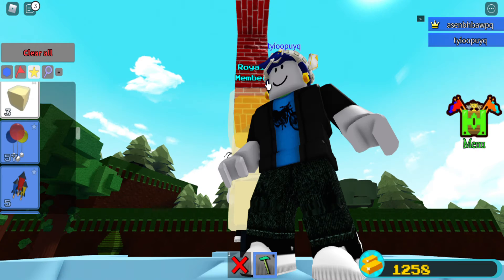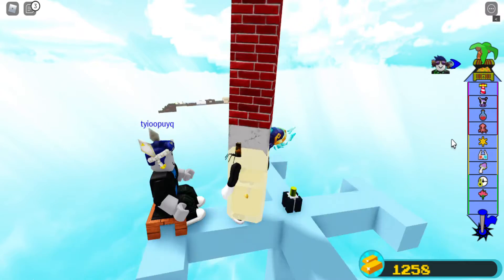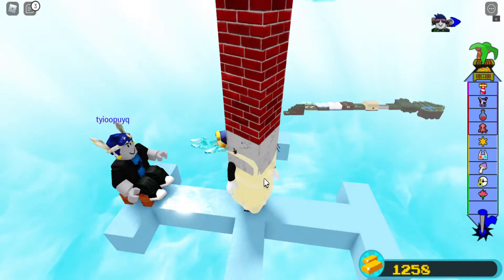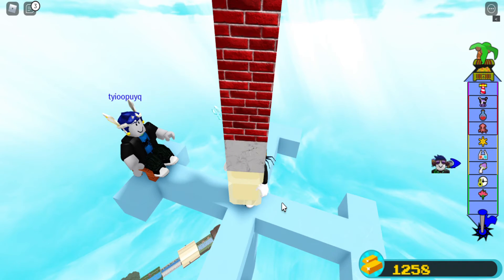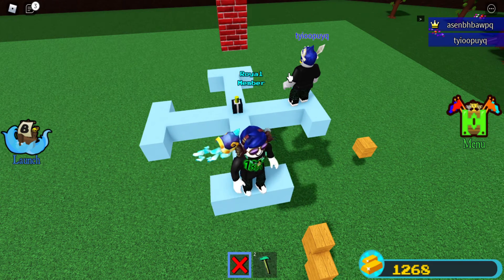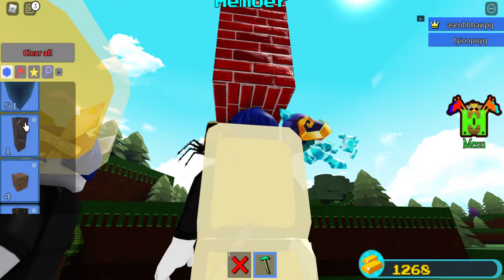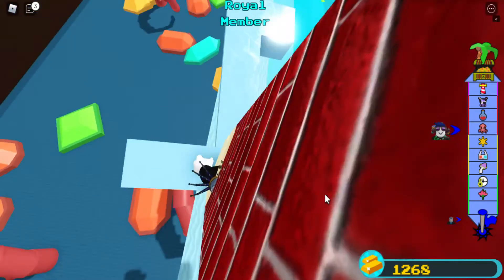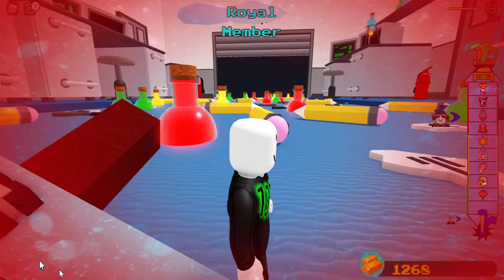Roblox build a boat helicopter glitch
this video is about me using a helicopter glitch in build a boat roblox